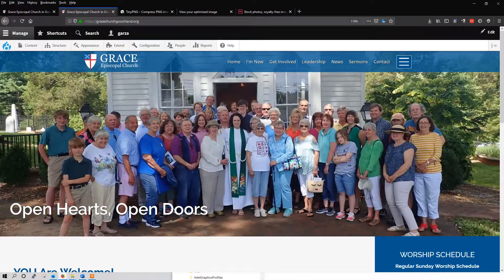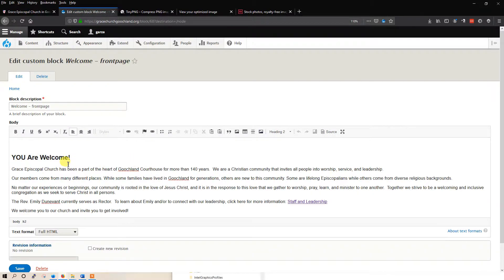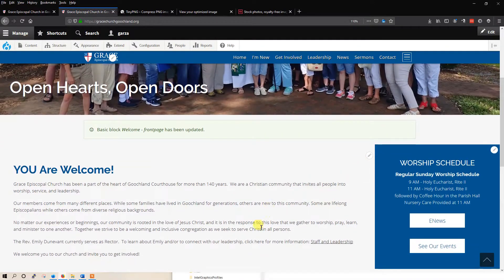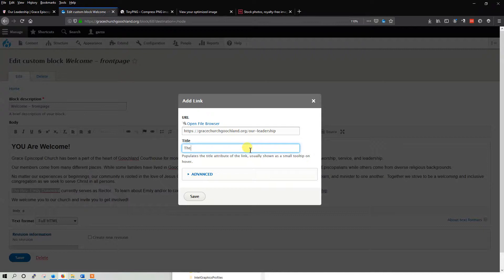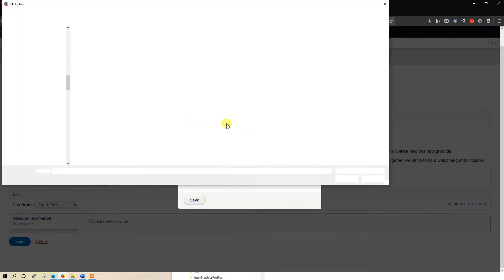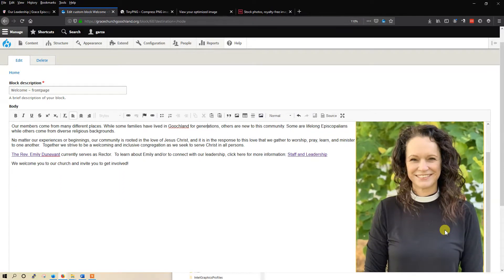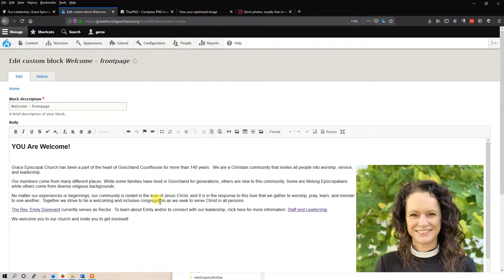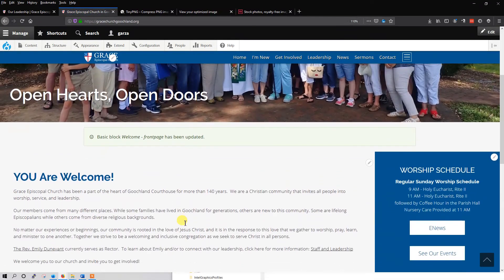How to Edit a Block in Drupal 8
This is a simple tutorial on how to edit a block.  Included in this tutorial is how to add an image and float it as well as how to add attach a link to text.